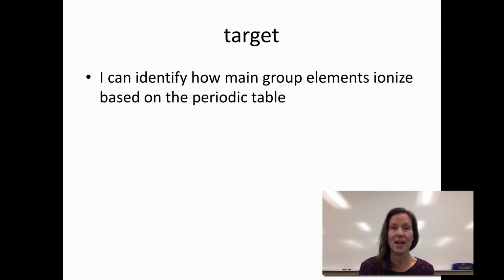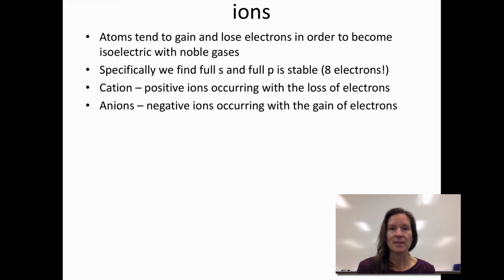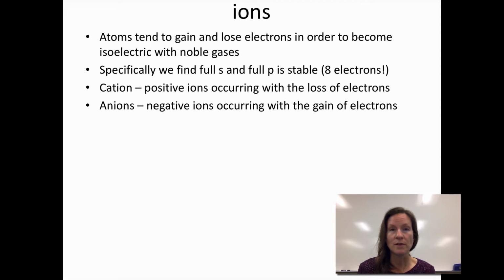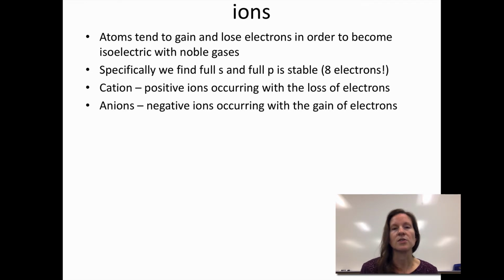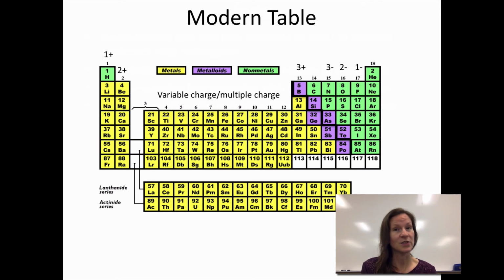Periodic trends: ions